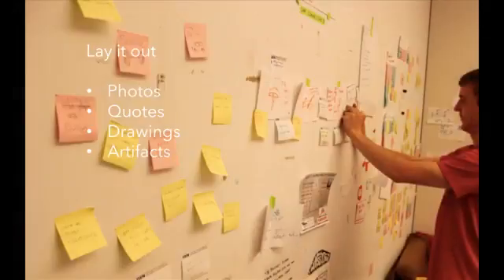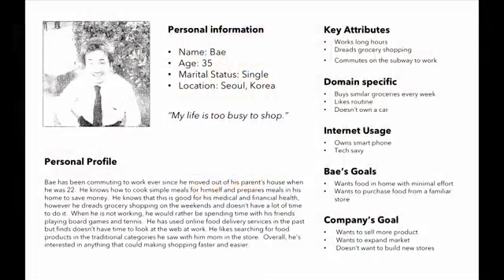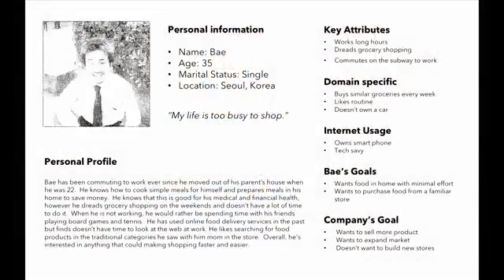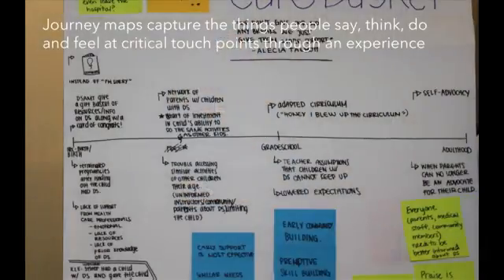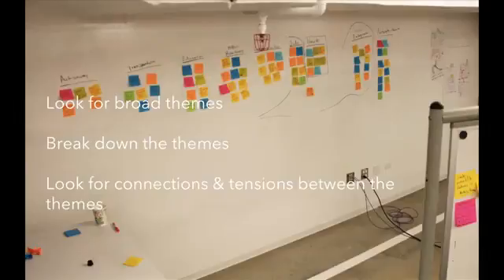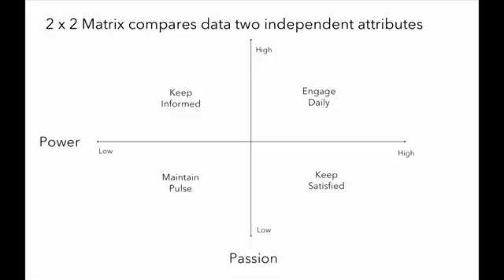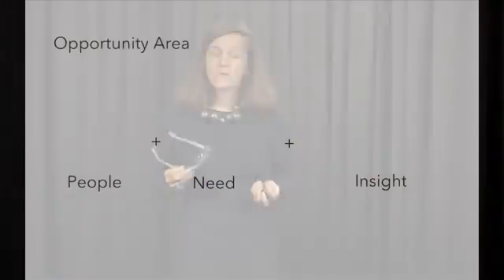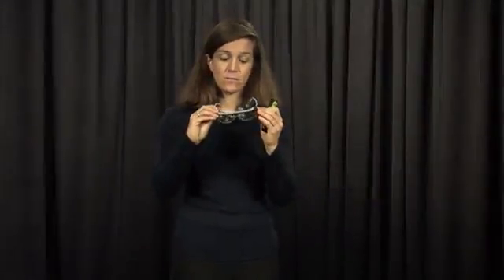Making sense of it all